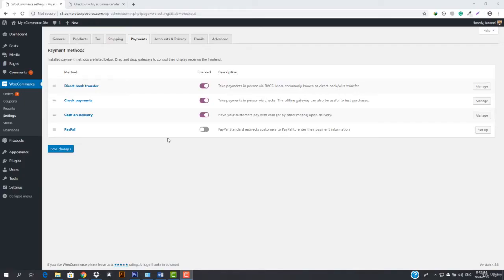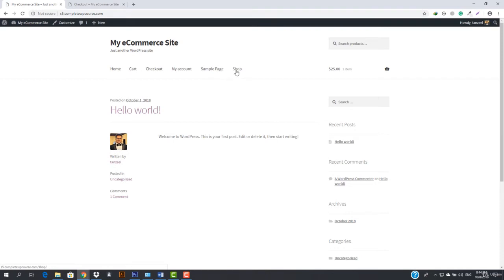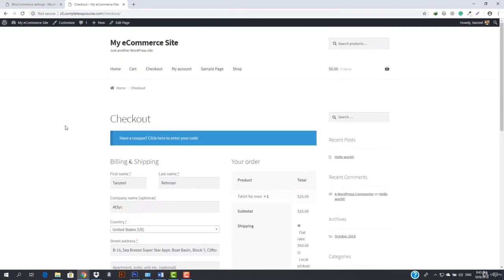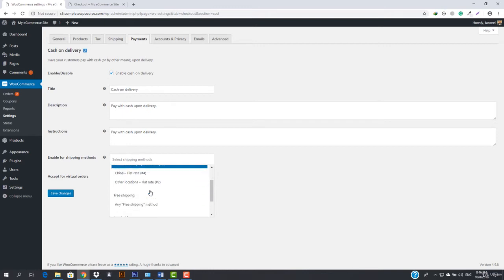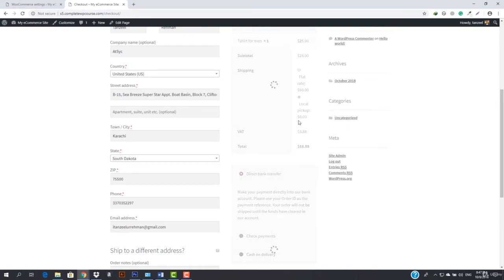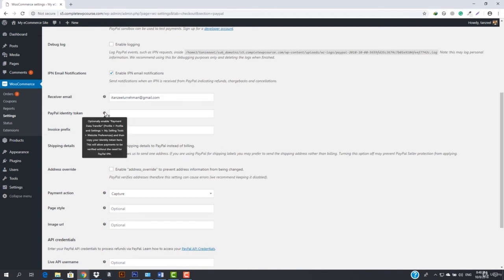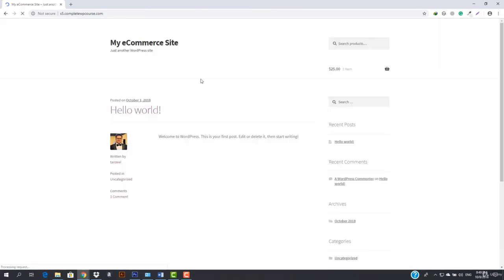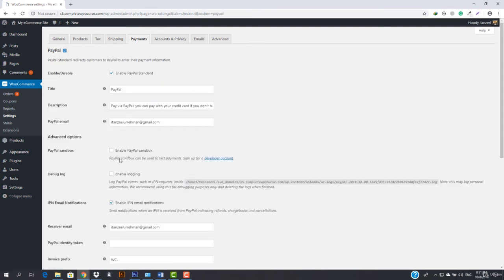9 Payment settings